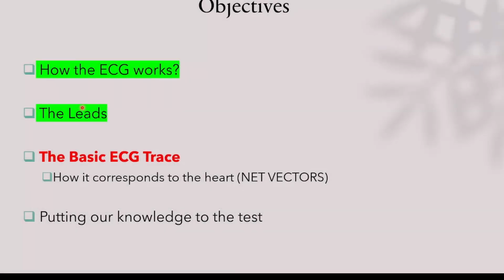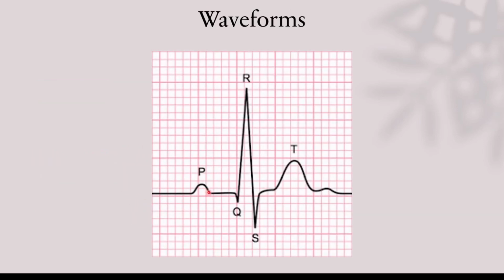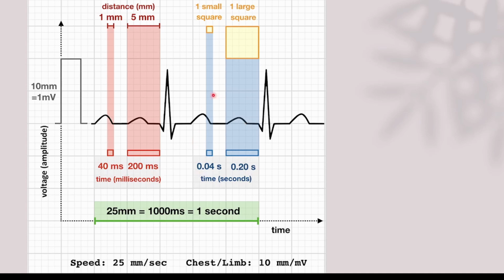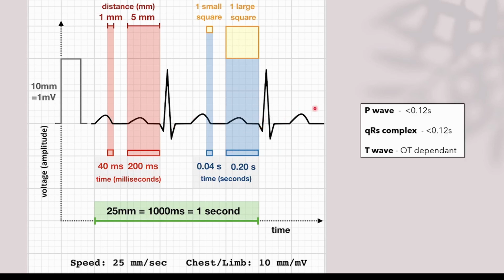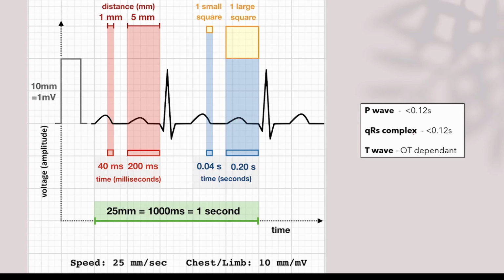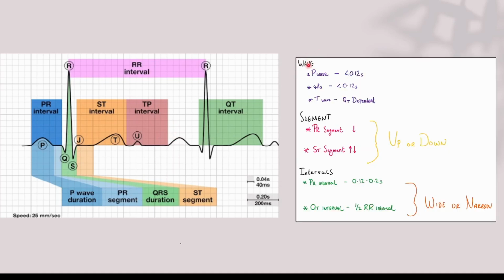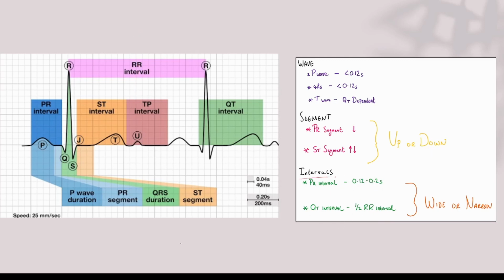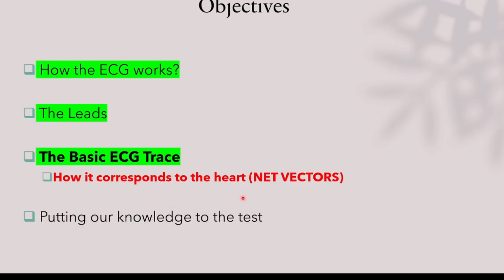(Part 4) Basics of ECG | Going From Zero to HERO! (Waves Segments and Intervals)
This is part 4 of the ECG series, today I discuss the basic ECG paper measurements and also the basic ECG trace, segments and intervals yo need to know.